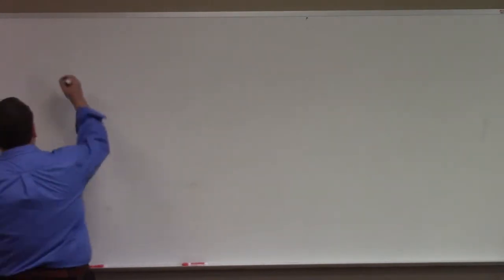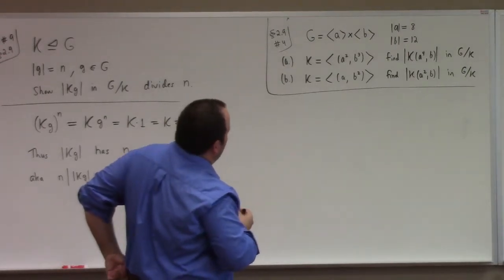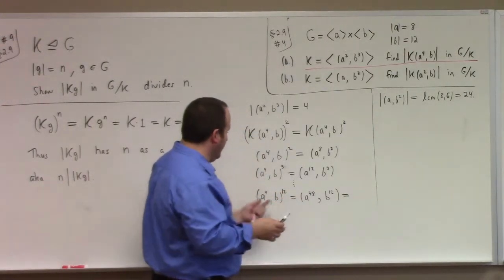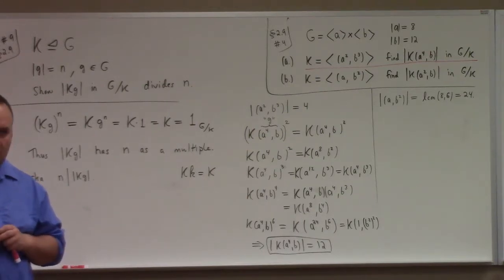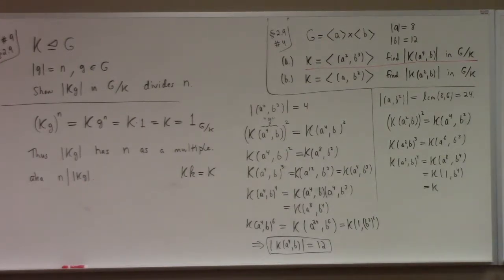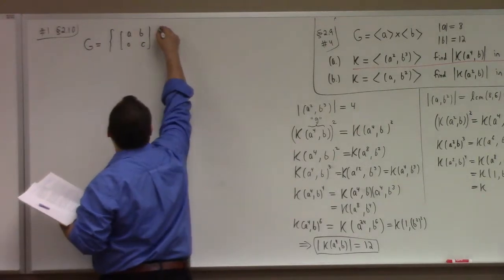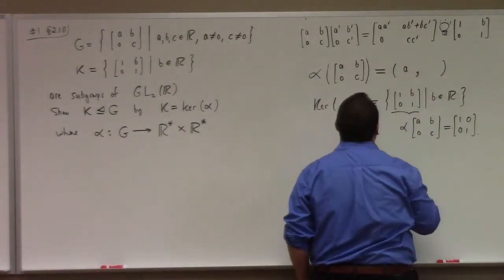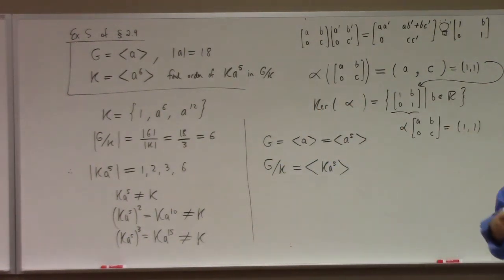Abstract Algebra: help session on order of elements in factor groups 10-10-17